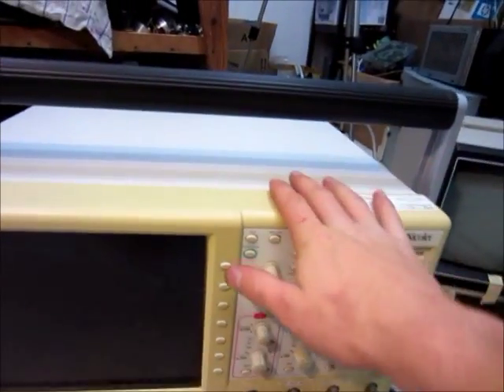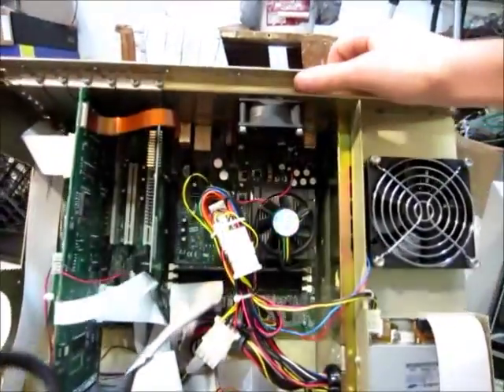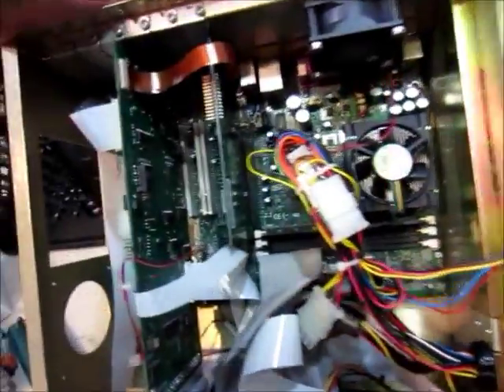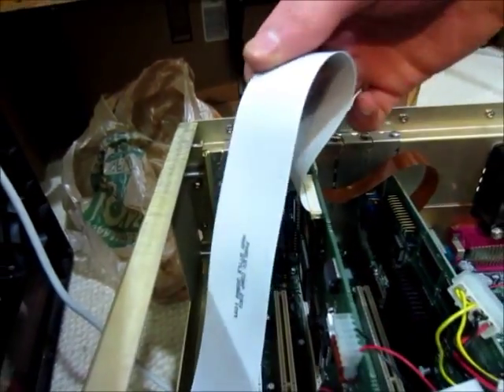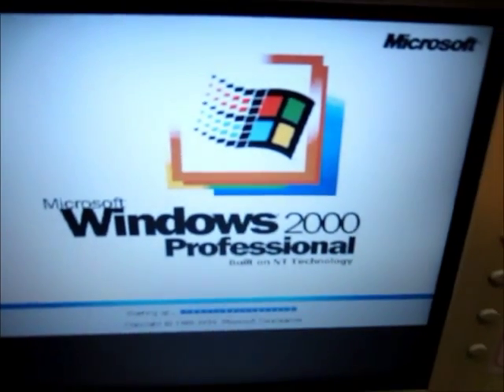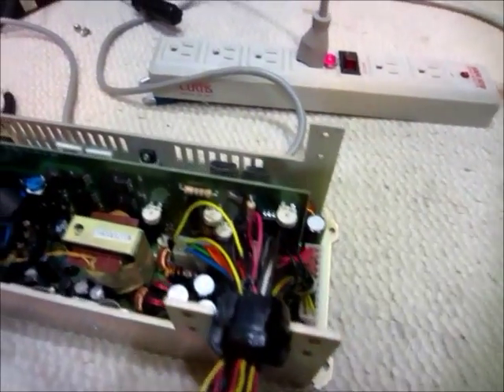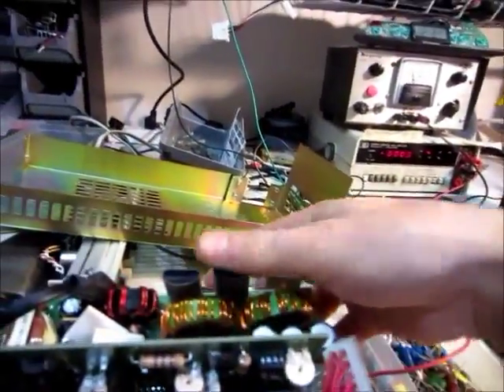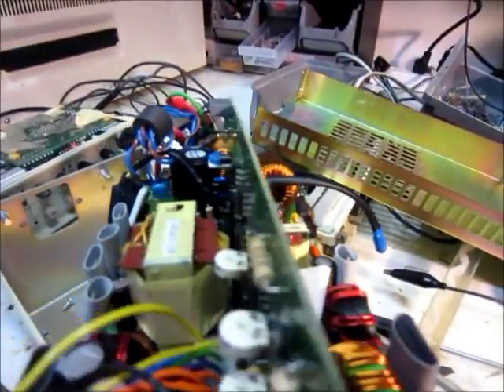Nicolet Accura 100 Digital Oscilloscope Power Supply Problem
If you have any ideas how to fix the power supply, please post a comment or PM me!